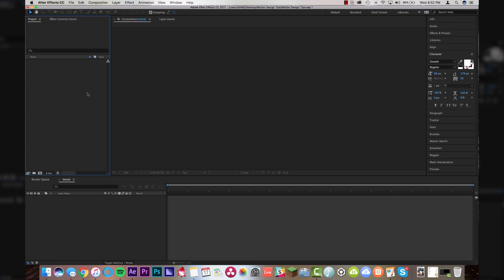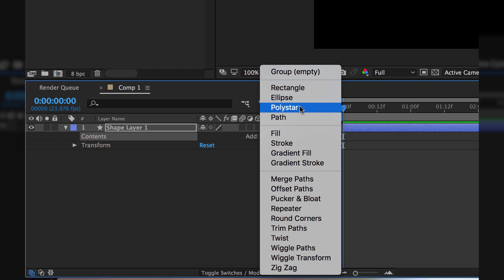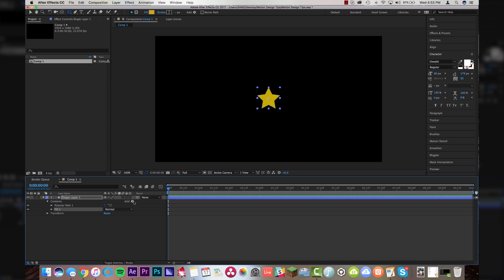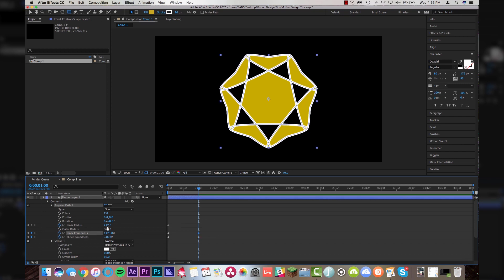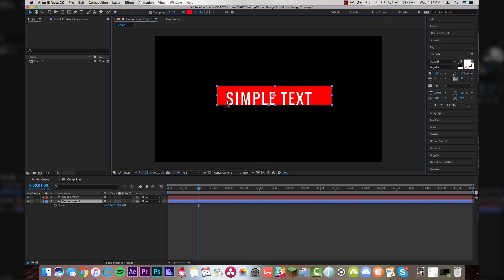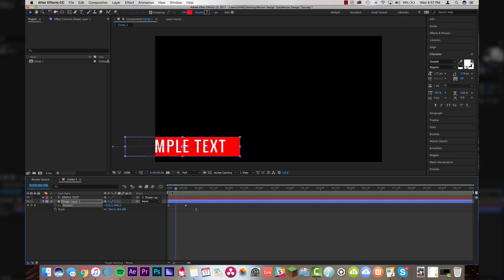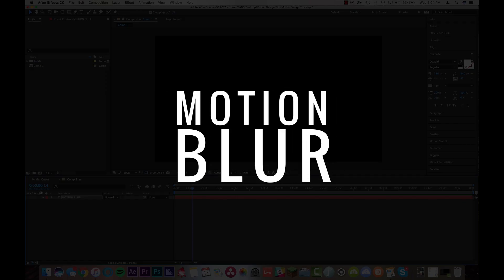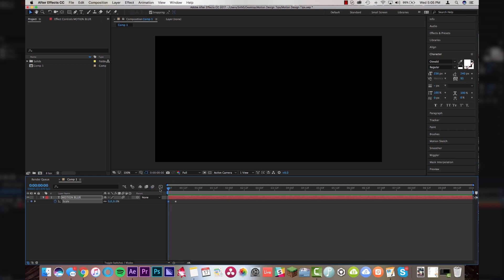After Effects Motion Design Tips And Tricks - Volume 1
To become better at motion graphics and motion design, you must know and understand the TOOLS IN YOUR TOOLBOX. Dive in to After Effects and see what tools are available to you to help you get better at motion design.